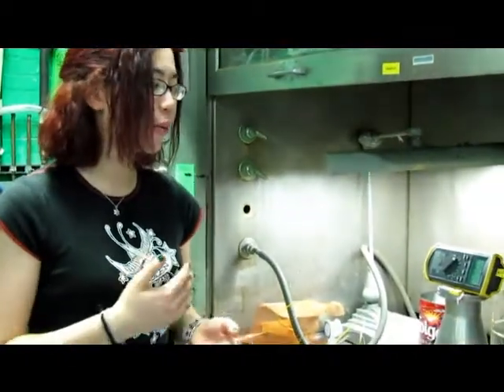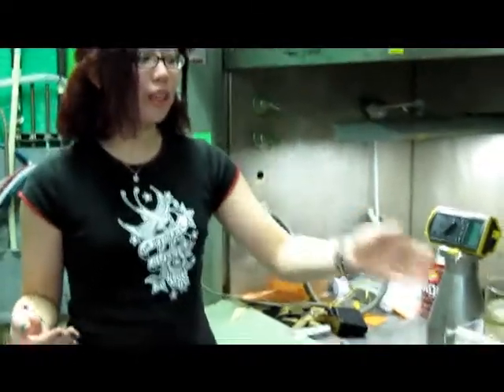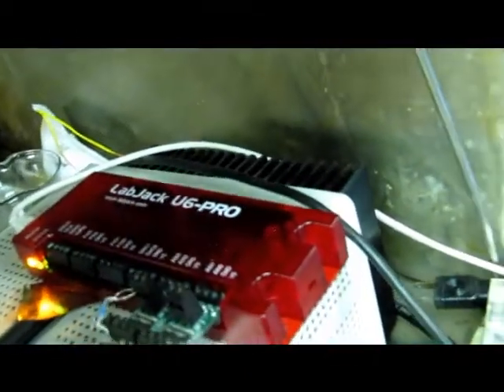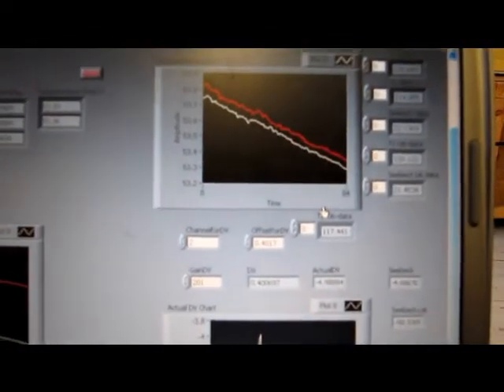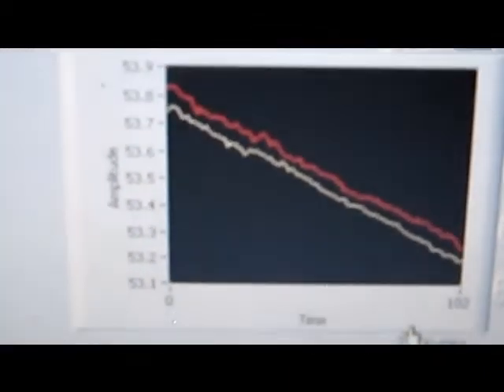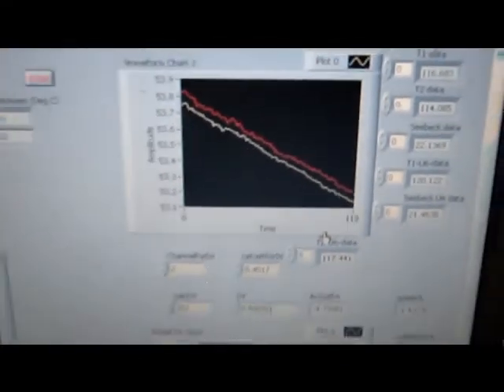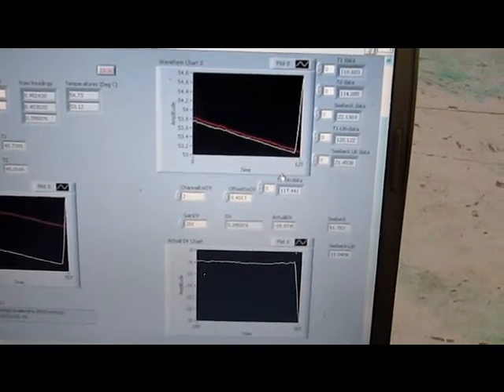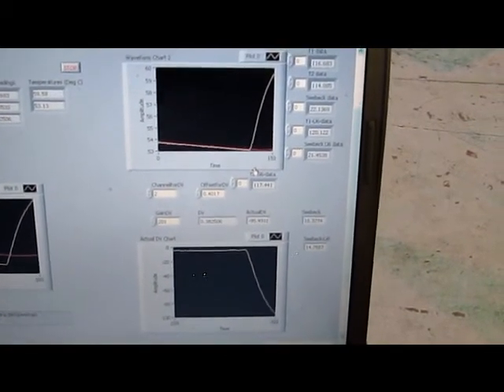lithium.wmv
Seebeck Coefficient, also called, the thermoelectric effect is the effect due to which a voltage (DV) is induced when a temperature gradient (DT) is applied. (Seebeck Ceefficent = -DV/DT). It is the principle on which the thermocouple works. This video shows a simple experimental apparatus to measure the Seebeck Coefficient of Lithium as a function of temperature. Lithium is a very reactive material and so, the whole experiment is performed in Mineral oil to keep it inert. At the end of the video, one could see the actual Seebeck effect in action- When you apply  a gradient, you see a drop in voltage.

For further questions or if you are interested to know more about this research, please check